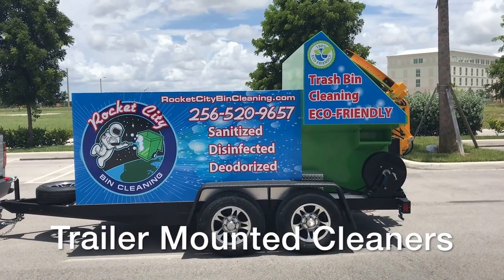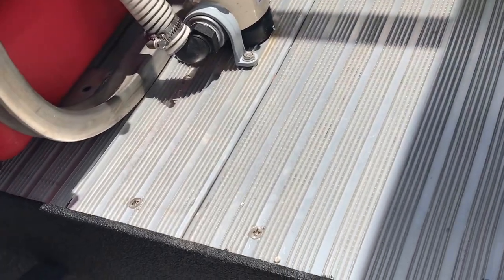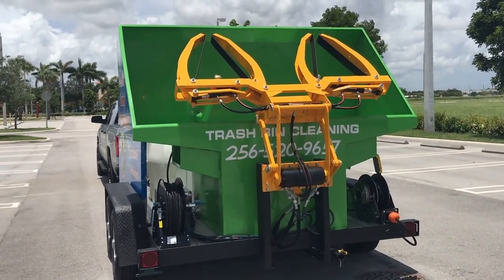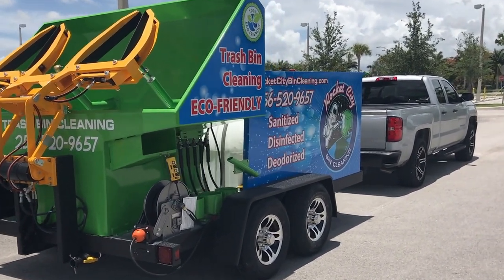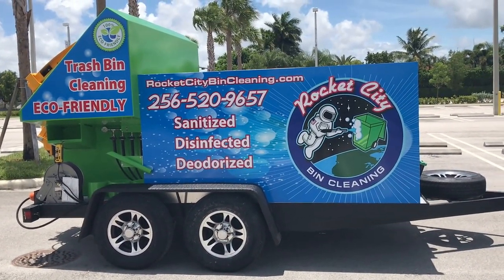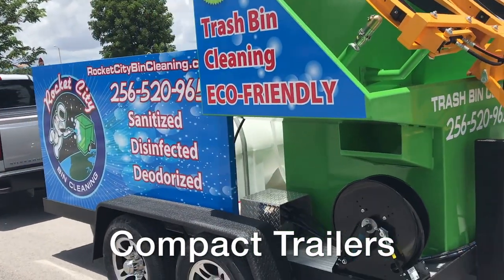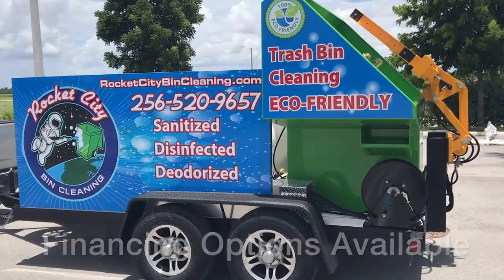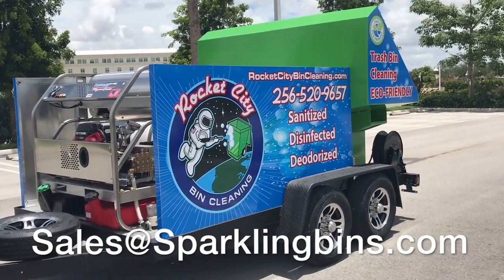Trailer Mounted Bin Cleaner